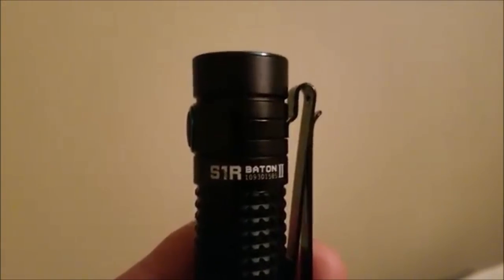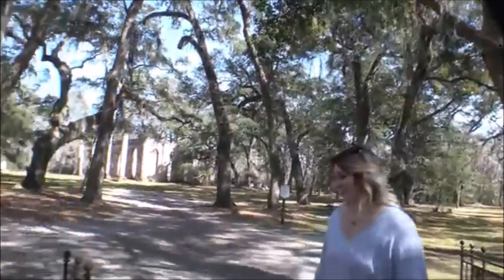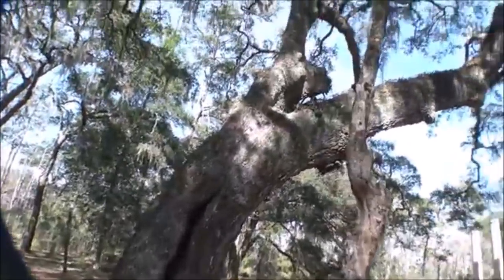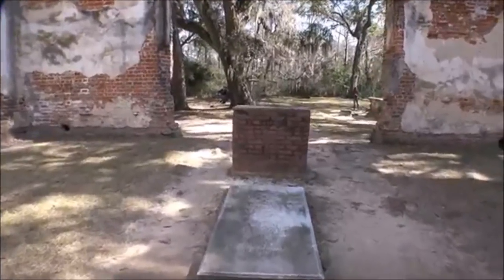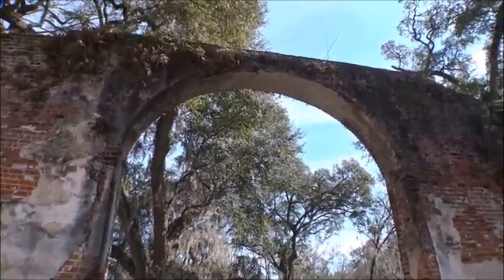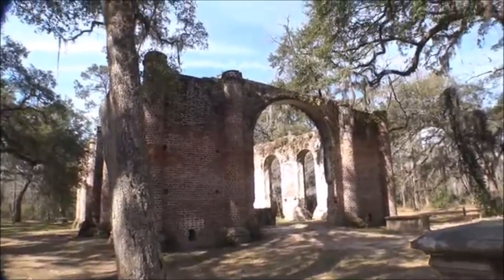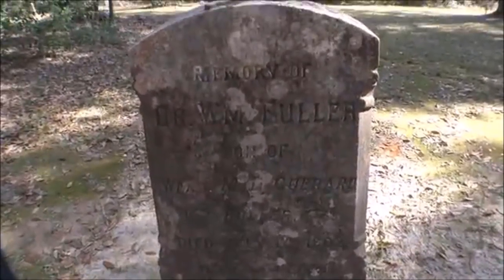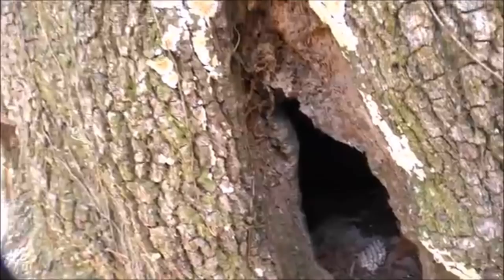Abandoned 1700's Church Ruins